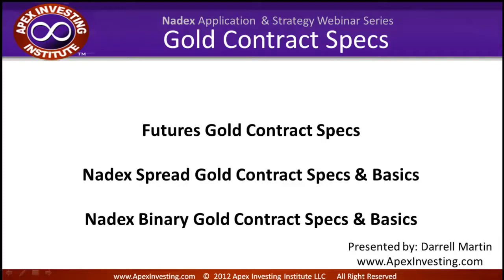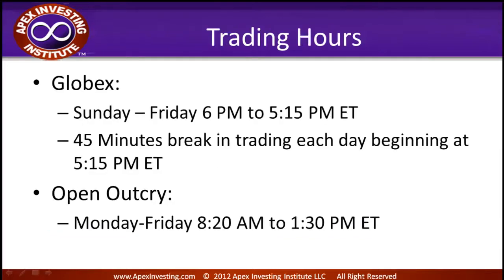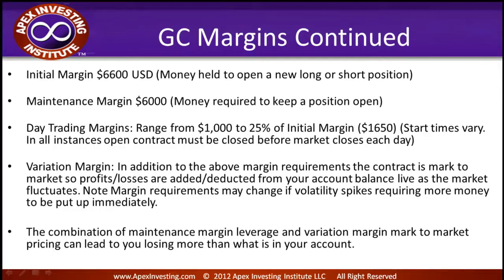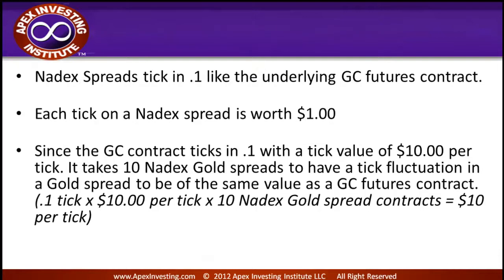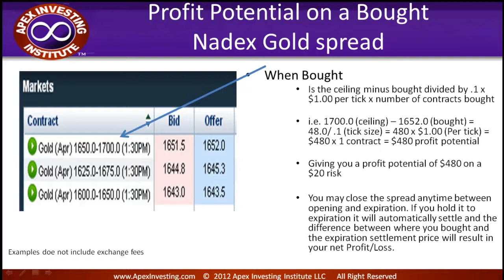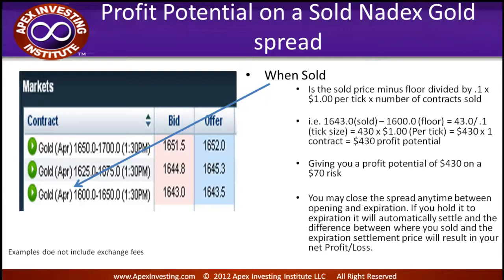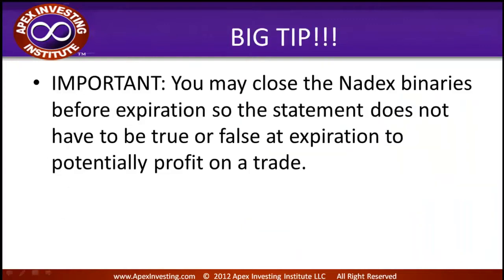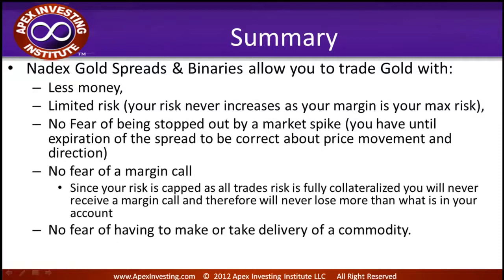Gold Futures, Nadex Binaries and Bull Spreads Contract Specs